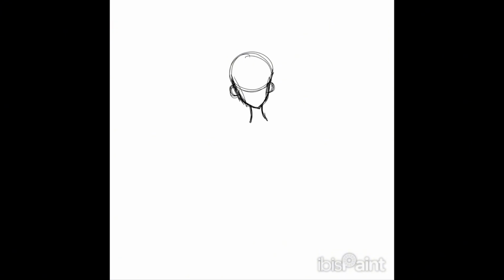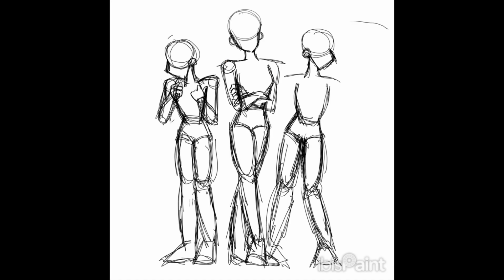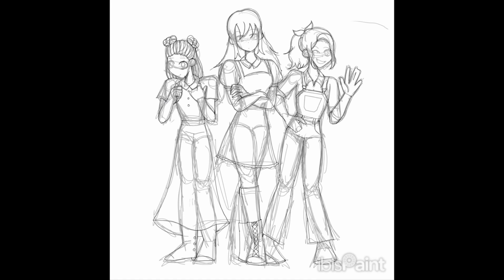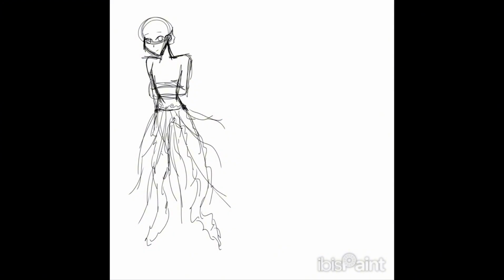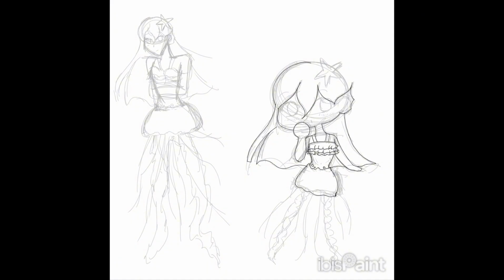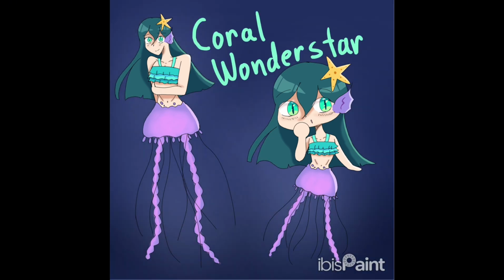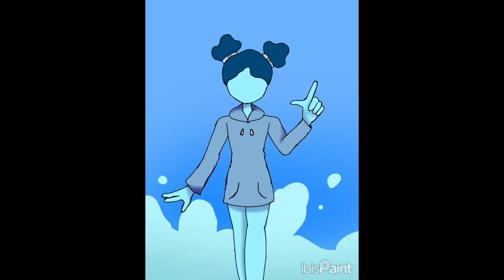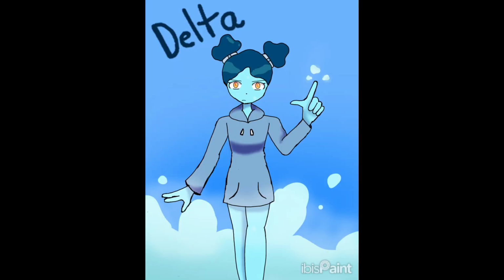Redrawing my Cringe Old Art Part 2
Music Used in order:
Sans (Undertale Soundtrack) was used from CapCut’s song library.